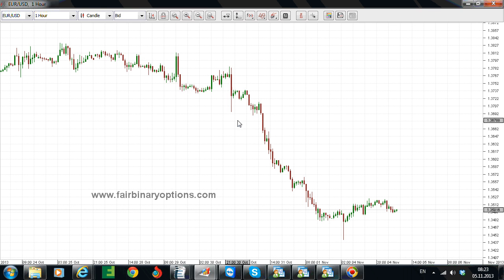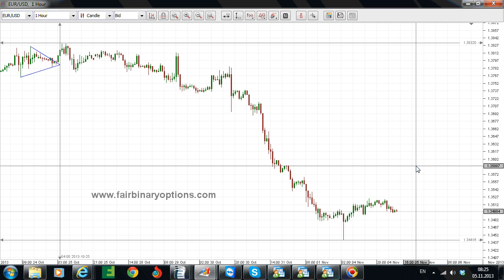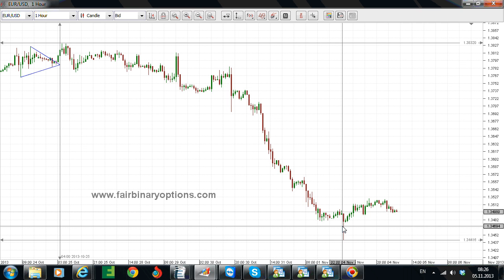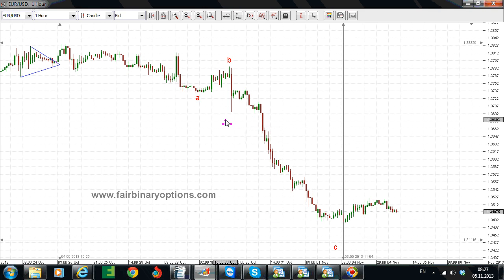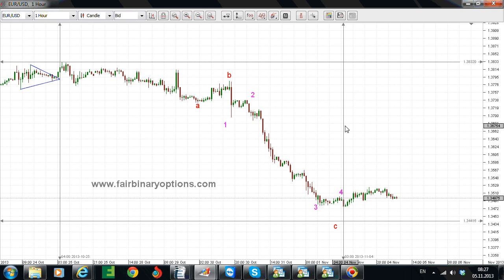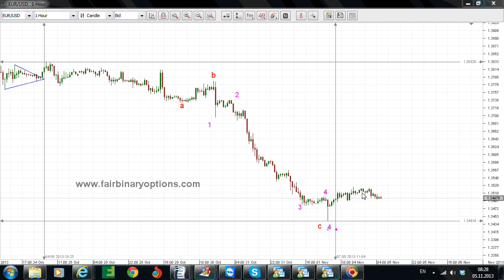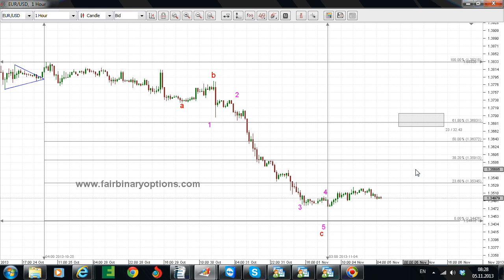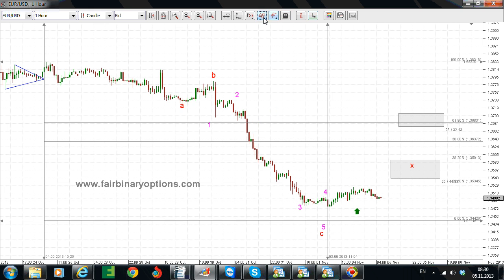Buying Call Options for EURUSD end of day expiration | Binary Options Trading Strategies